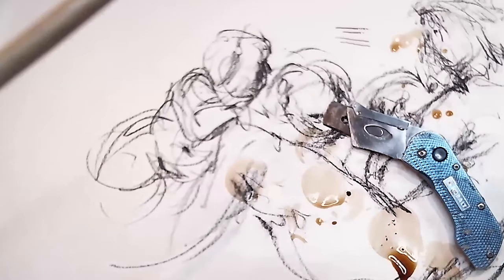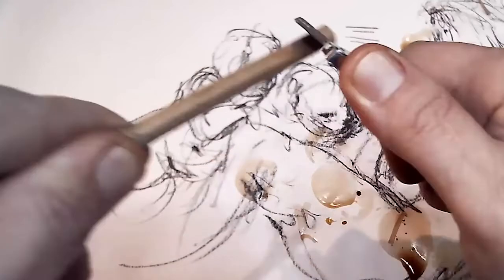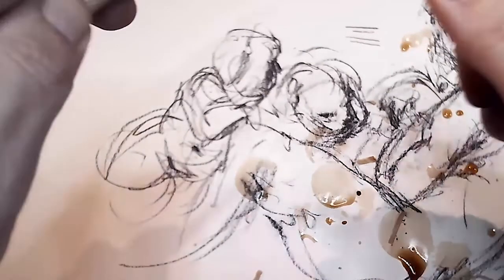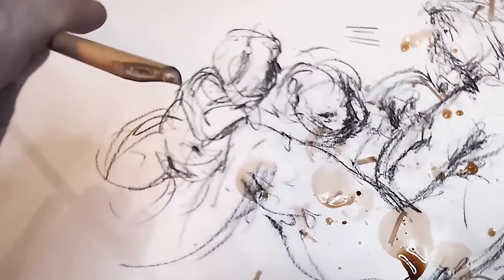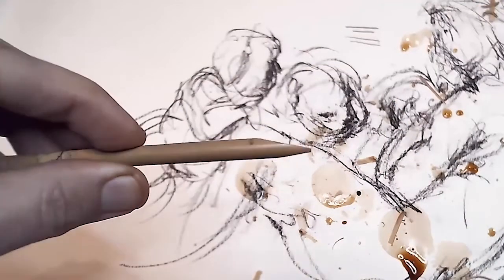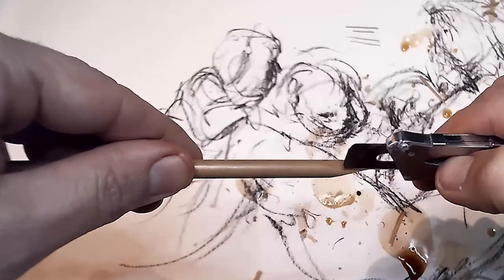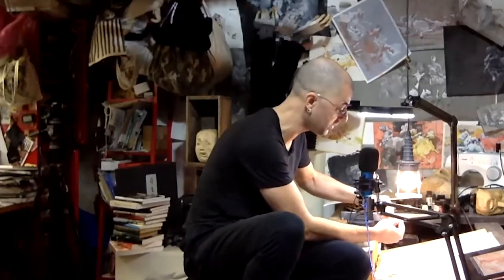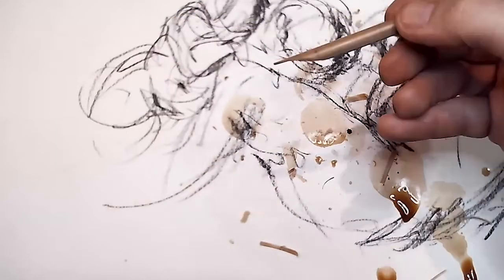How to make a reed pen for ink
We can’t have ink without an artist pen to go with it. Feel like a true artist with a hand made reed pen wilted from bamboo — use whatever you've got handy — either a chopstick, garden stake or even a barbeque skewer. Join artist Dr Bill Platz and enhance your drawings skills with us — whether you're a beginner or an advanced artist.

Queensland Art Gallery | Gallery of Modern Art (QAGOMA)